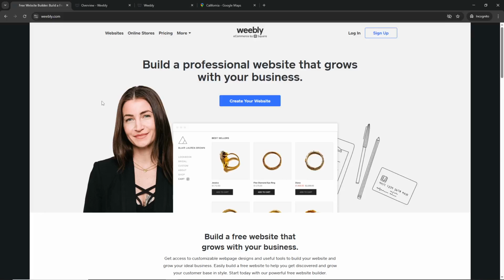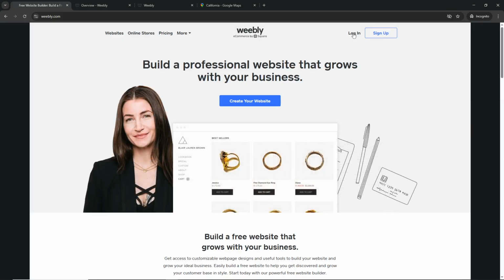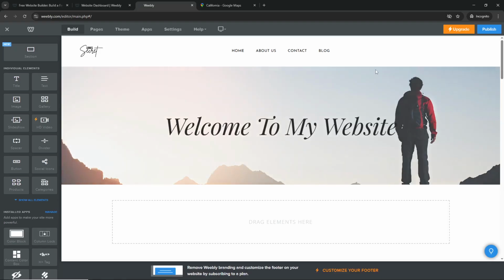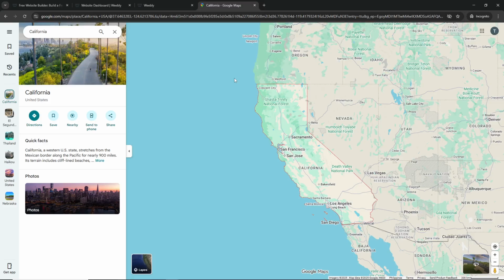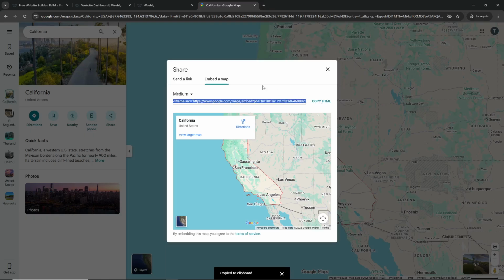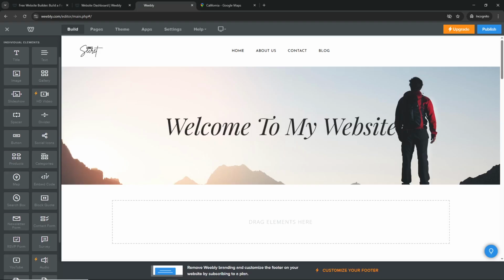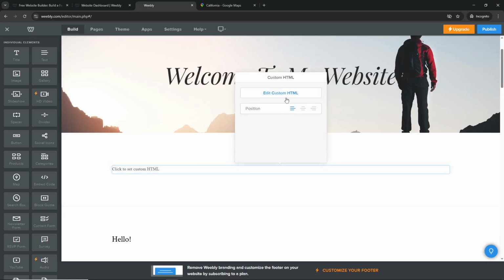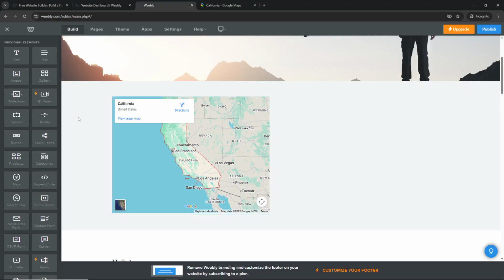How To Add Google Maps To Weebly (Tutorial 2025)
Along the way, you'll learn embed Google Maps Weebly website, add Google Maps to Weebly site, how to put Google Maps Weebly, integrate Google Maps app Weebly, Weebly tutorial embed Google Maps, setup Google Maps on Weebly page, insert Google Maps Weebly website, create Weebly map section, launch Google Maps widget Weebly, display Google Maps on Weebly, Weebly website builder Google Maps, adding map functionality Weebly site